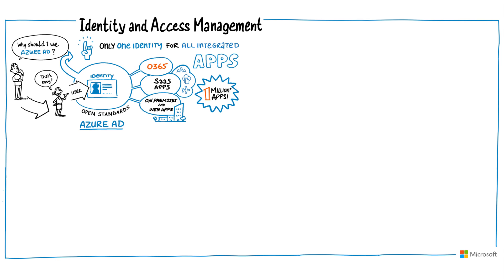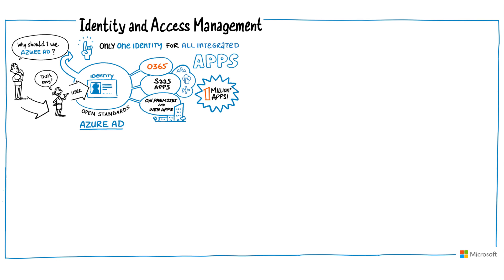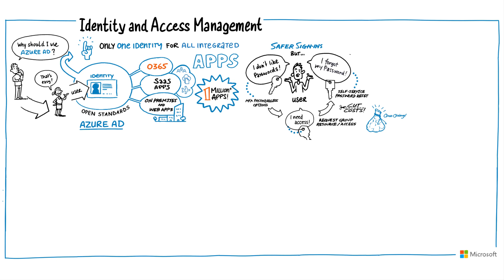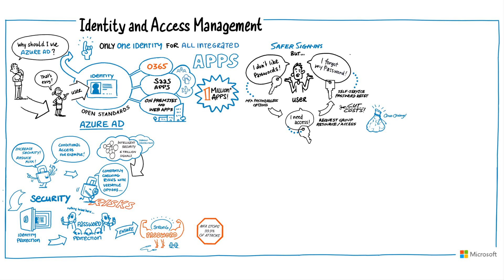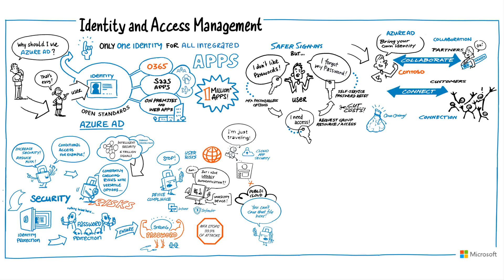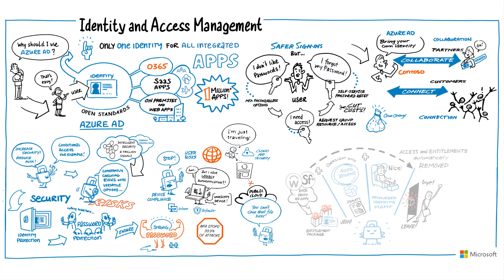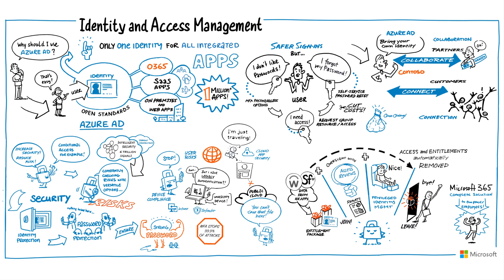Azure Active Directory: Scenarios and Use Cases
Let's talk about some scenarios for Azure Active Directory!